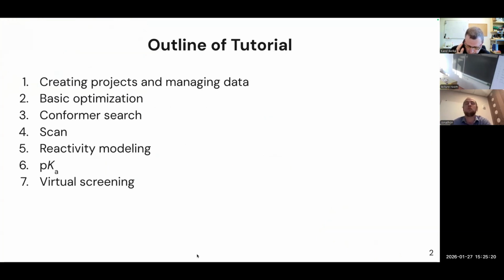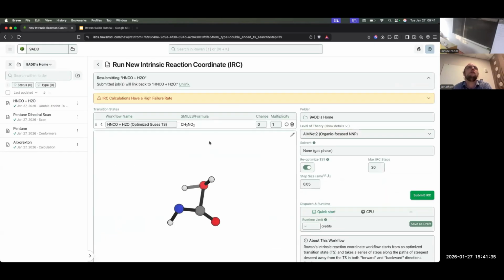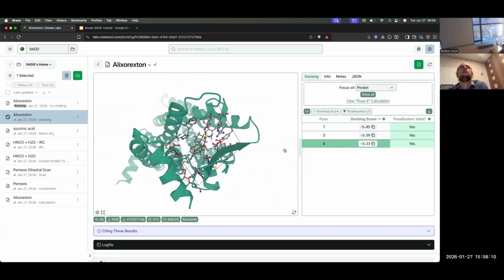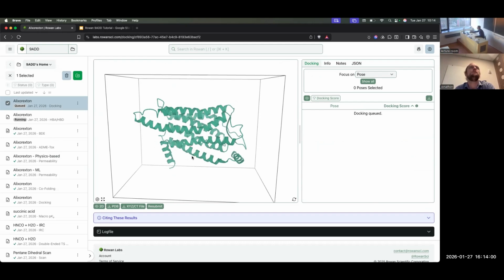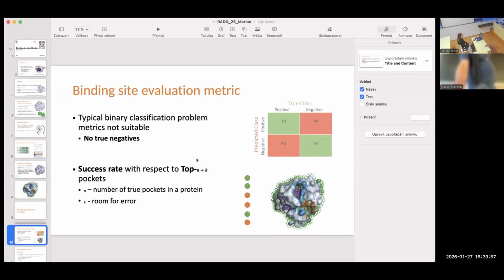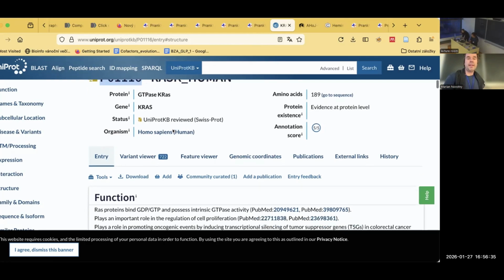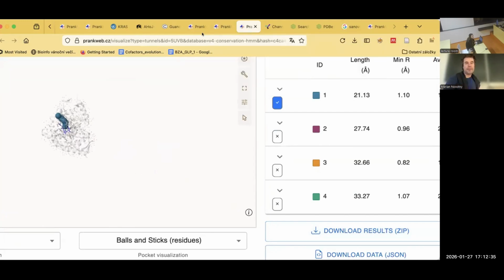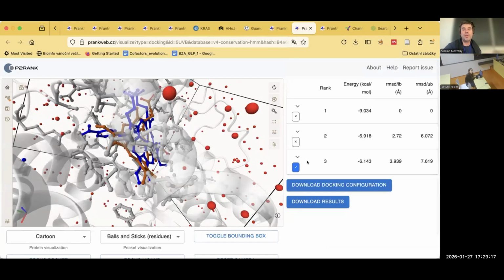9ADD Tuesday tutorial session 2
RowanSci online platform and tools (Jonathon Vandezande)
Online structural analysis – PrankWeb, MOLE, Autodock Vina (Dr. Marian Novotný, Anna Špačková)